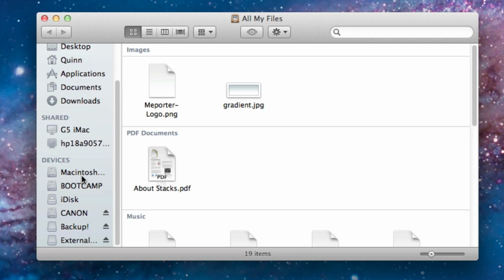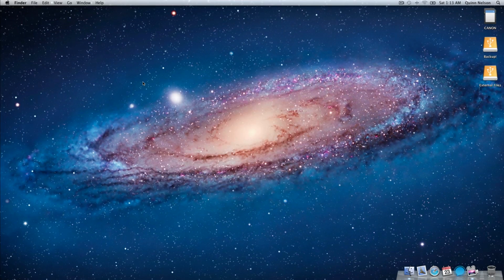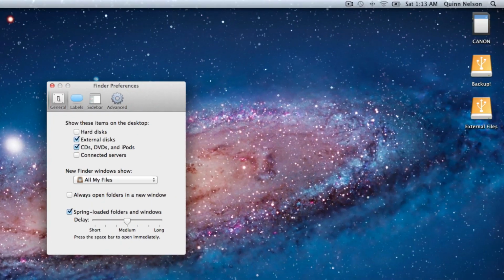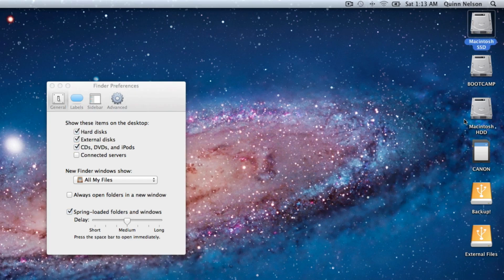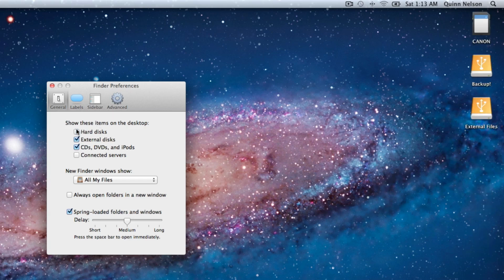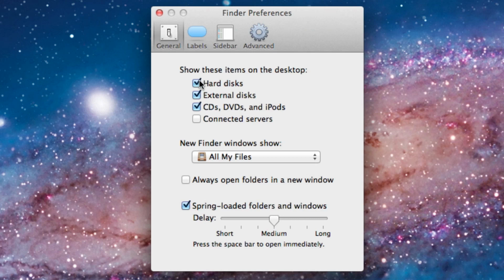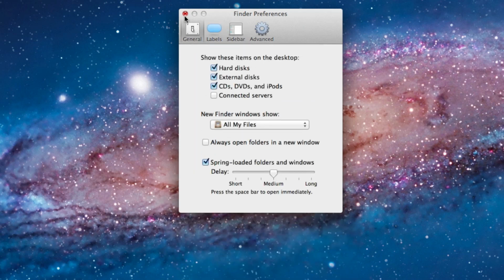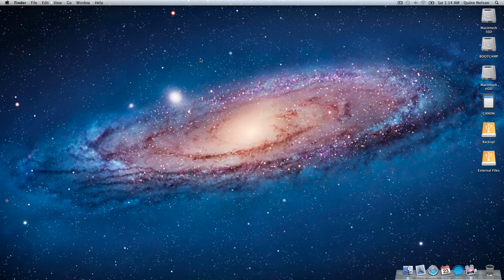Let's Fix Lion #2 - Macintosh HD Gone Missing from Desktop?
Just watch the video and you'll figure out how to solve your woes.  Be sure to direct any other questions to me via email or social networks!